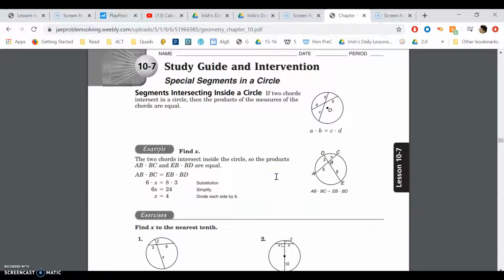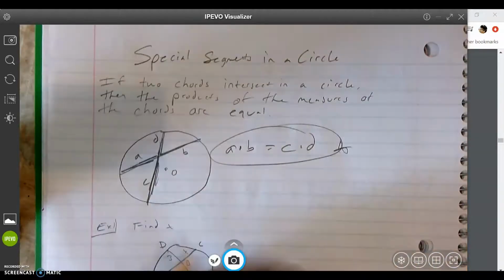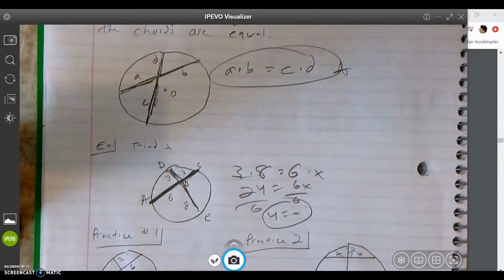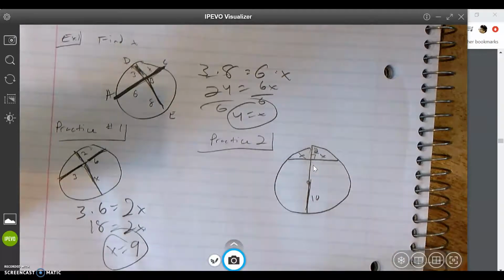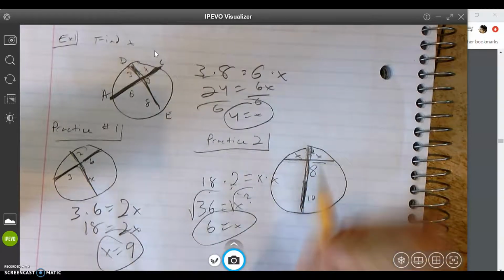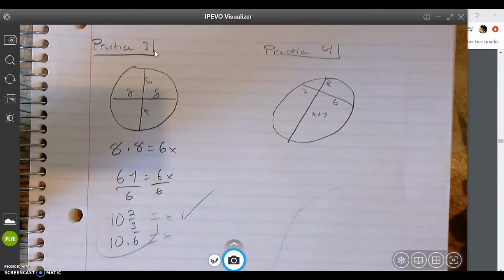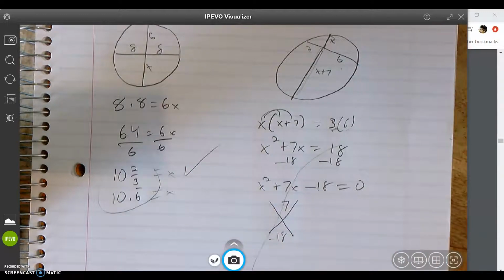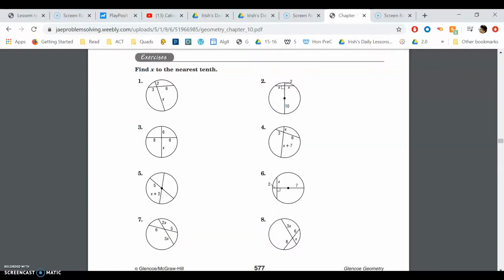Special Segments of a Circle pt 1